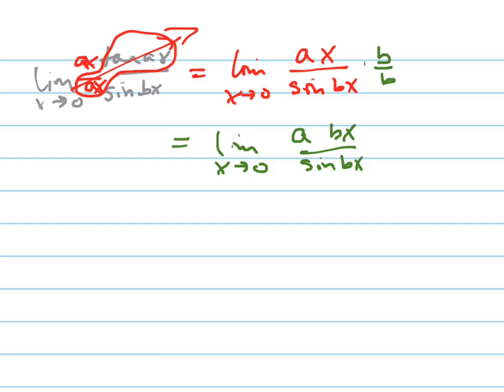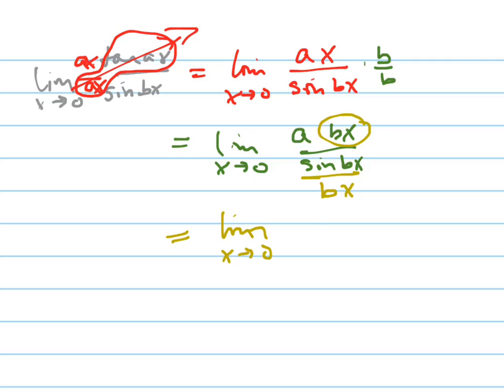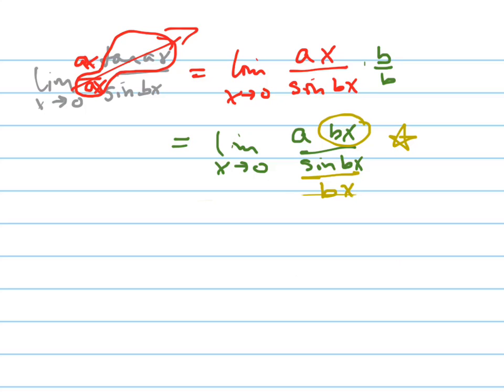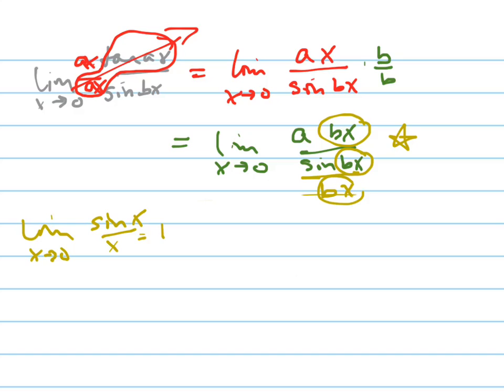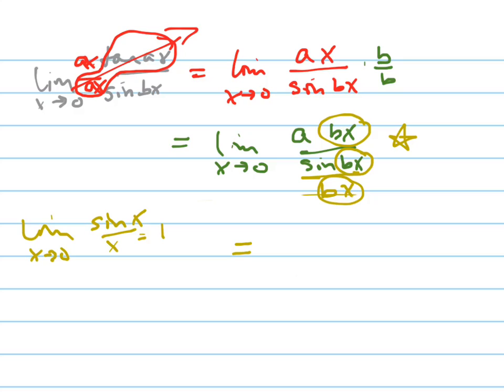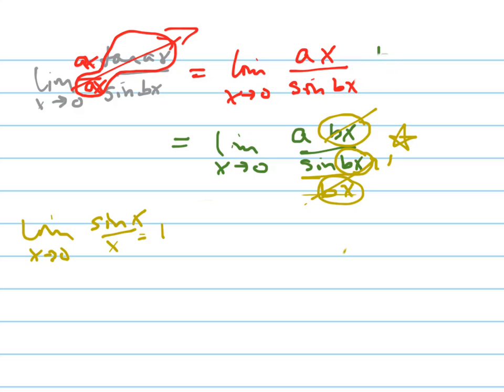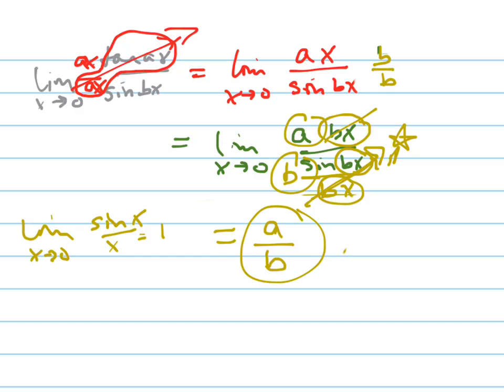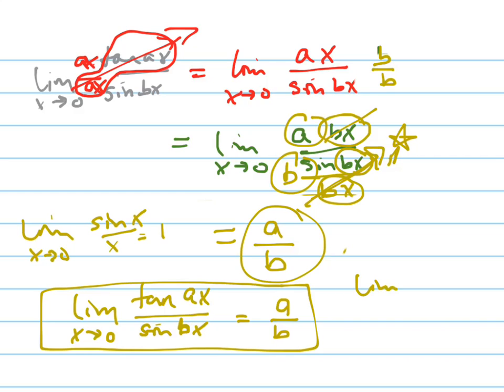Find lim as x goes to 0 of tan(ax)/sin(ax)